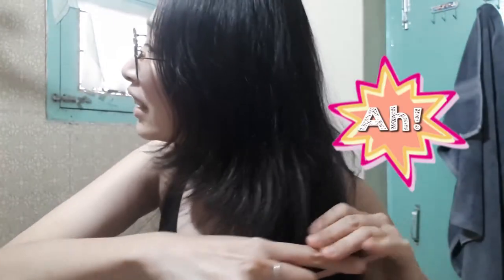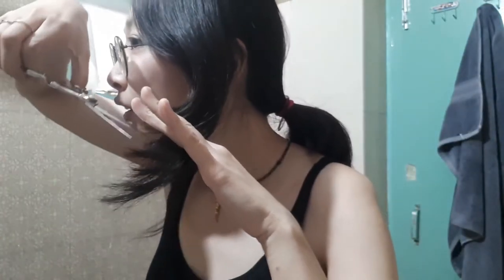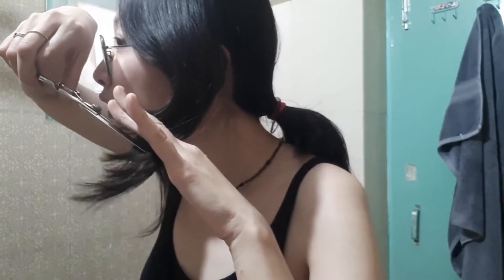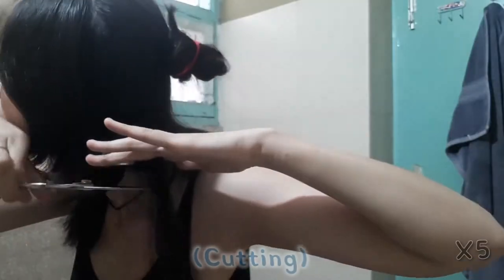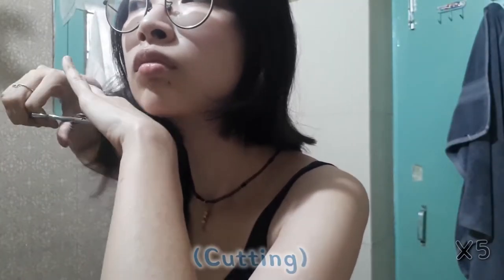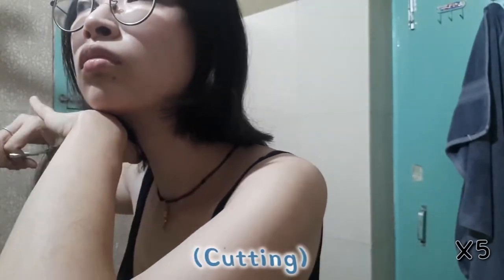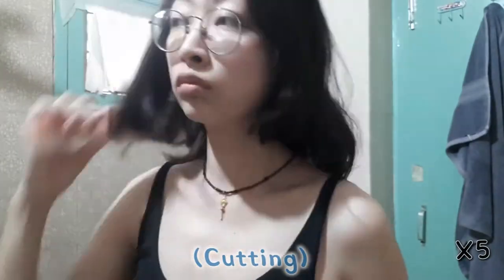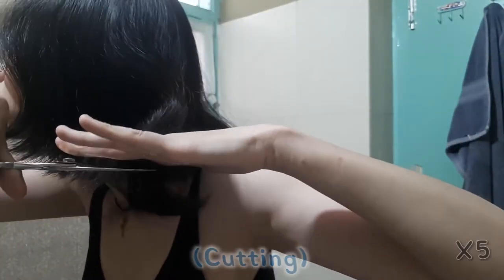[VLOG] I try Self hair cut, ※Don't do it at home※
Namaste, Didi Bhaiya

Last week i try Self hair cut.
Because during the performance i cut my hair and it looks not good.
It's my first time Self hair cut(Not in childhood) 🤣🤣🤣

Do you think i a success or not?
Or
It's looking good or not?

※Please Don't do it at home※